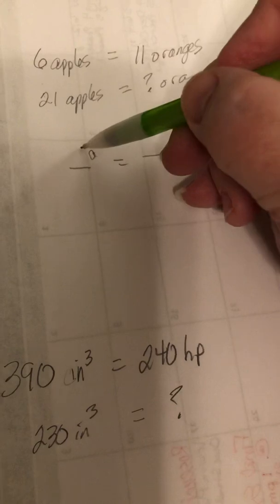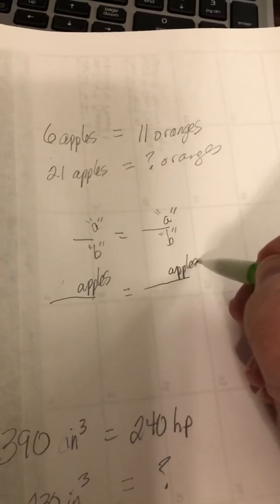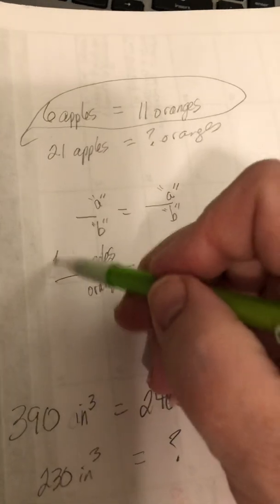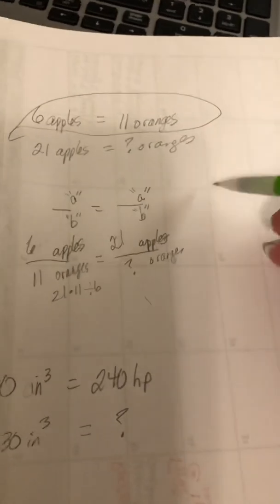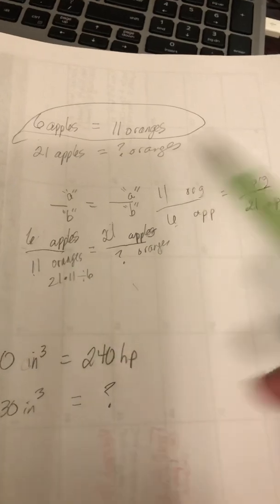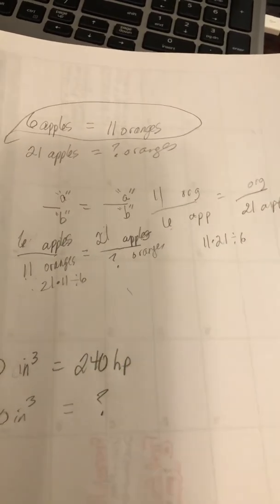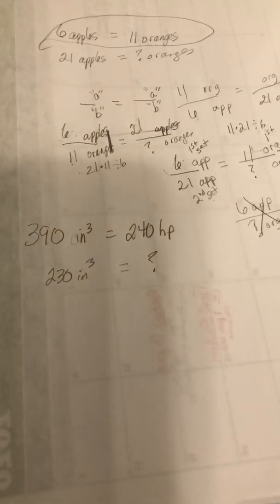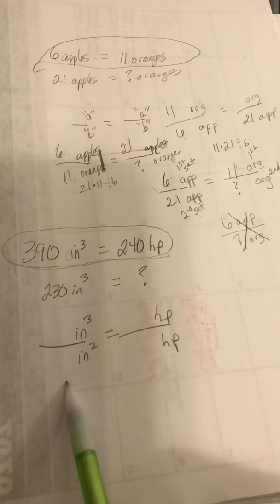How to set up ratios